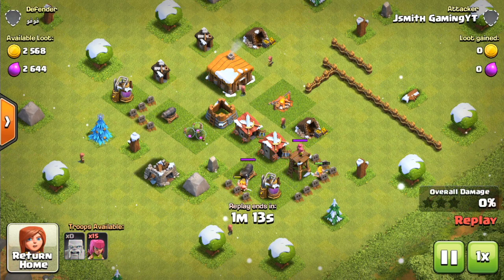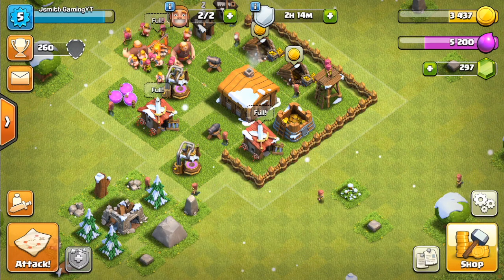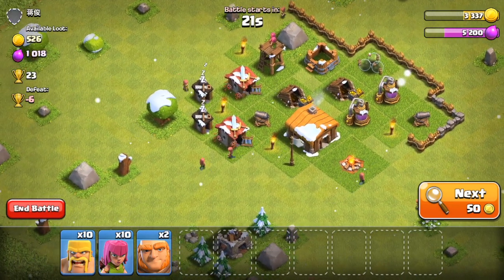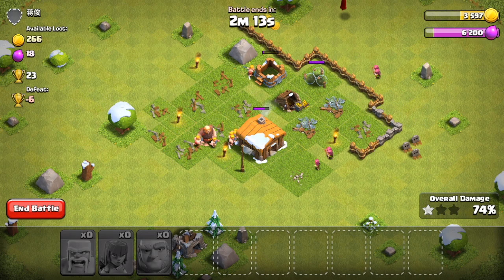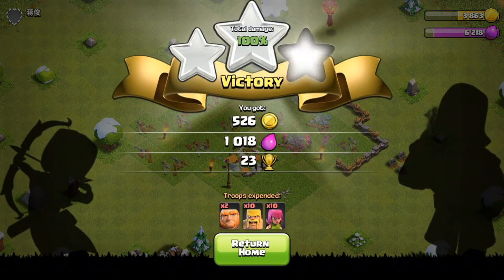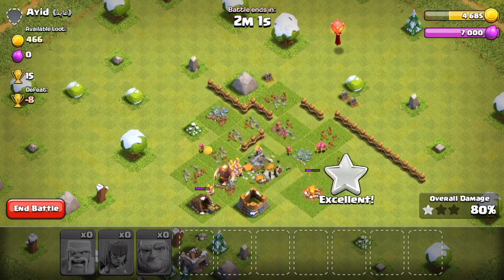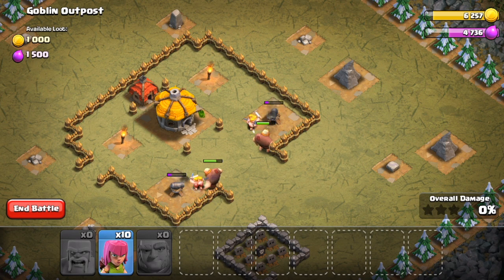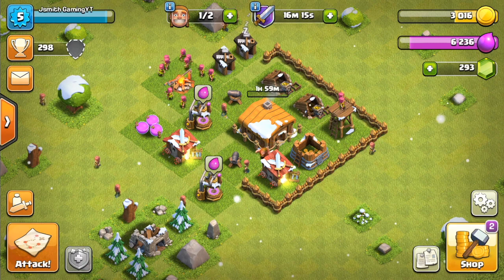Giants OP! Town hall 2 attack strategies | Clash of Clans Lets Play #2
In this video we go over some new town hall 2 attack strategies. I will show you how to use the giant attack strategy at town hall 2. Throughout the video I give some beginner tips and tips for town hall 2. This video is very useful for learning how to farm at th2. This is one of the best attack strategies I have encountered at th2. I hope you enjoyed the video and learned something.

| Twitch Stream Reaction | Live Town Hall 9 War Attacks"